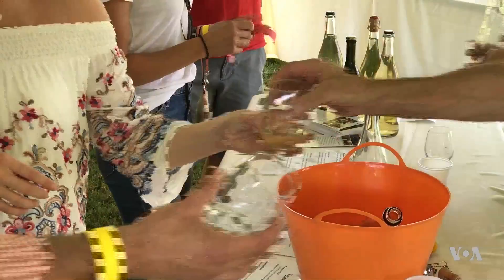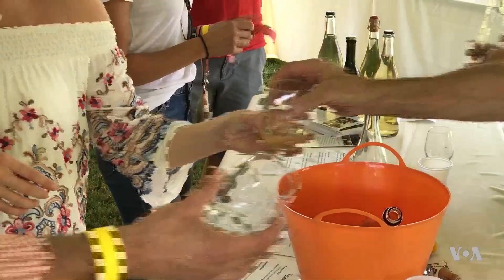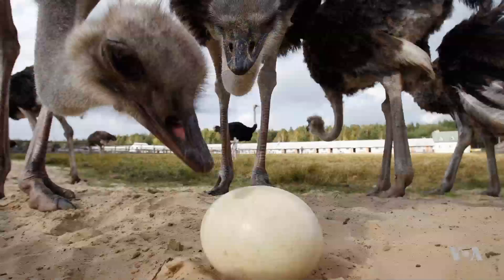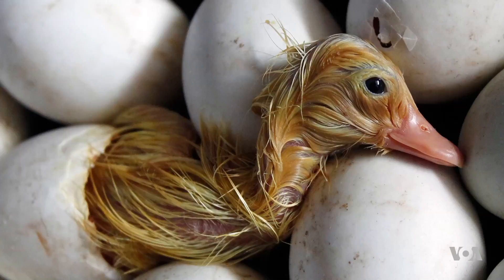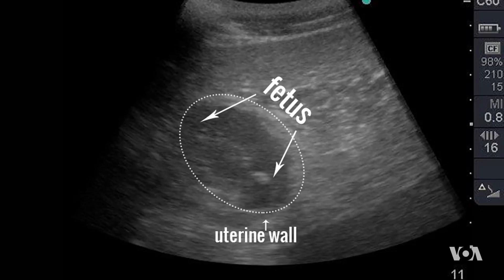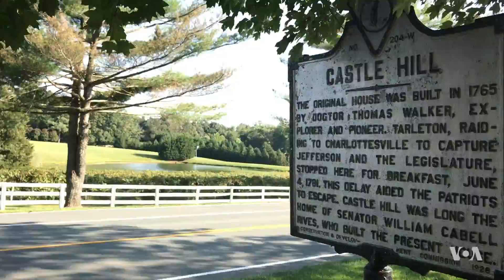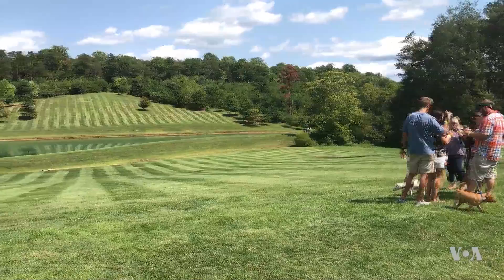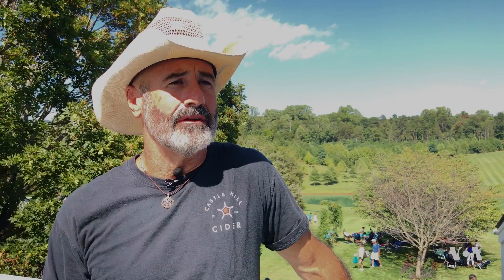Georgian Vessels Key to American Cider Company's Success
Subterranean jugs used for wine fermentation in the Caucasus since 6,000 BC are being embraced by a Virginia cider company whose manager says the imported clay vessels' unique microbes and unusual physical shape are the secret to the orchard's signature ciders. VOA Georgian's Maia Kay has more from Charlottesville, Virginia.